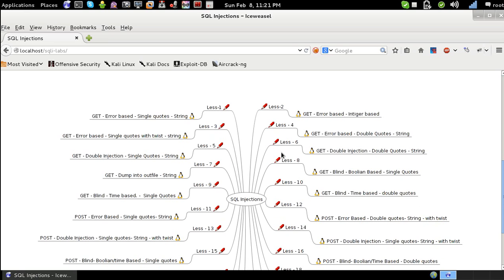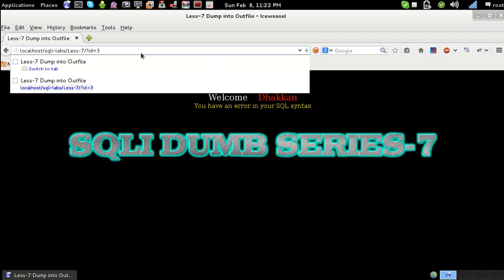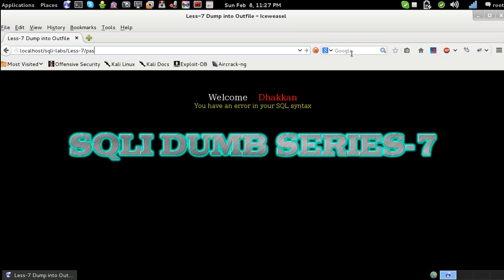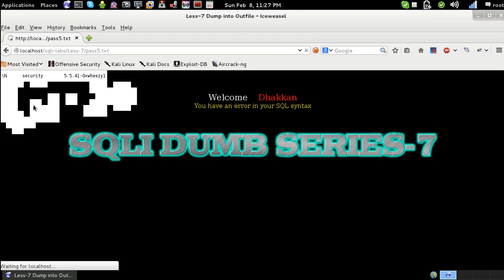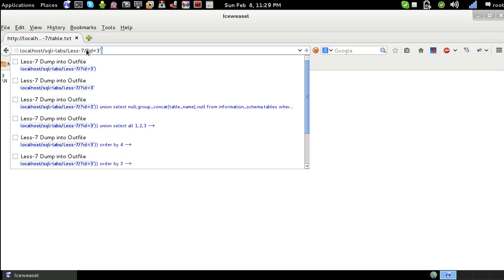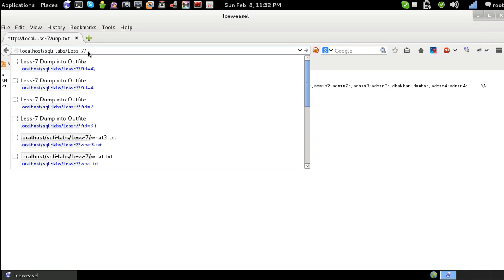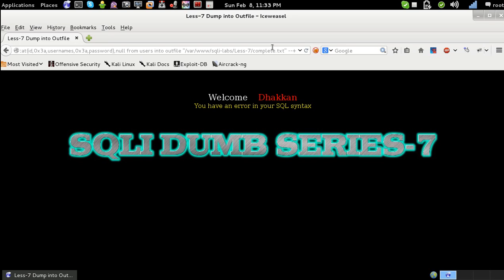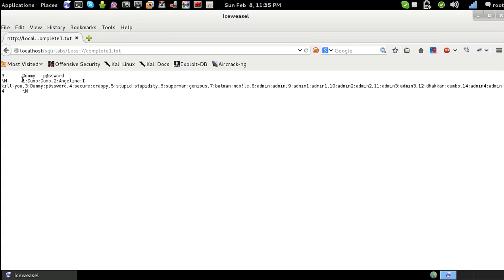SQLi series Less7 into outfile function!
Hello in this Lesson we had to use the into outfile function. MAKE sure you chmod 777 Less-7  inside of the sqli-labs directory because if not this will not work!